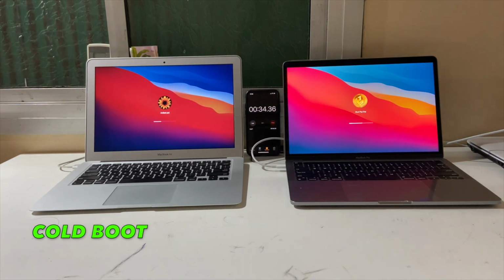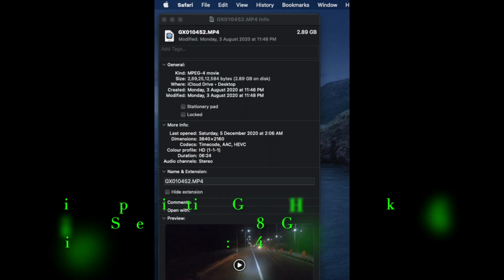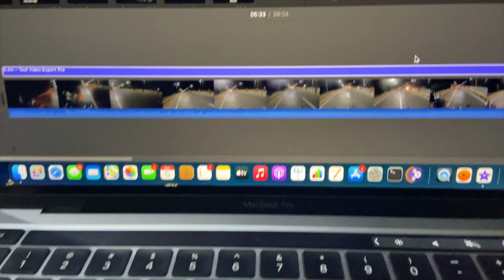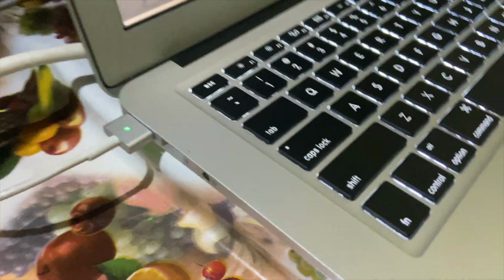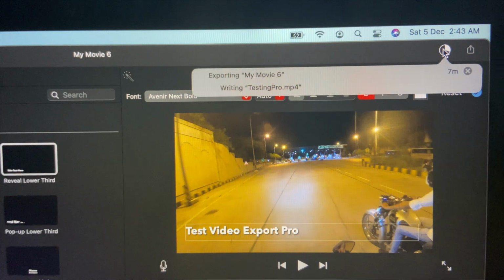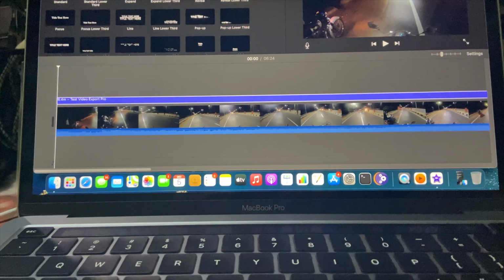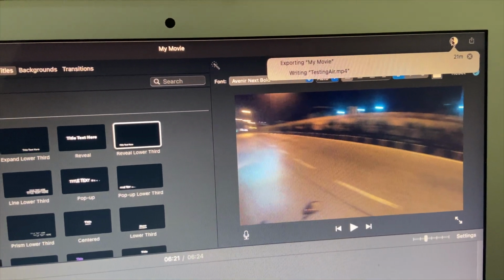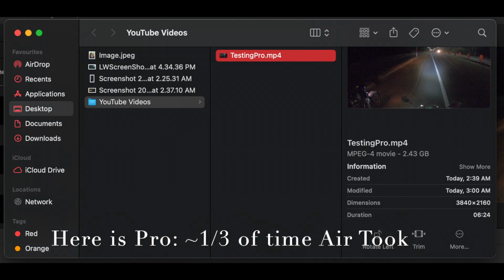Export time difference between MacBook Pro(M1 chip 2020) vs MacBook Air( i5 2017) updated BigSur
Hello friends,
                       I am Atul Pal working in MNC as a System Programmer and today we are going to do Export time difference between Apple MacBook Pro with M1 chip 2020 and MacBook Air 2017.
I used the same video for editing in both Machine have Specs mentioned in the video.

Acronym I will use:
MBP(M1)                : Apple MacBook Pro with M1 chip 2020
MBA(i5 2017).       : Apple MacBook Air (13", Mid 2017)

TimeStamps:
0:00 An Introduction with snippets and video shots
0:25 Cold Boot for both Machines and difference in booting time
1:22 Specs of Video I used for video during editing
1:31 Specs of Video I am expecting from iMovie after Export
1:37 Progress and fan started in MBA(i5 2017) upto Ending of Export process and believe me MBP(M1) was super silent
3:36 Actual Comparison(Say 🙏  to  Me Later)

My Experience with this machine during editing:
1) This time I found some Bugs in MBP(M1) which I will mention in my another video.
2) I used the default mic in MBP(M1) for voice-over (You people can tell me the quality).
3) Touch Bar help me to write description.
4) Honeywell Type C  Ultra Dock work good only not best with MBP(M1).
but I bought offline at 4800 in Agra (Sanjay Palace Market)
5) Clipboard 📋 issue During copy paste(rarely and specially during copy paste in Safari Browser).

Q: So anyone who have MBA(i5 2017) should upgrade?
A: It depends actually:
     a) If you are only doing browsing for around 5-6 hours and watching      YouTube videos around 4-5 hours and  NO EDITING / Coding(Machine    Learning) Projects
       Then I will say : Just stick with your current one.
    b) If you are uploading videos on YouTube after Editing / doing coding/ browsing and watching YouTube/Netflix and ready to work with machine which will have some bugs and can wait for Apple to do fix with updates.
     Then I will say: go for MBP(M1)

5) My TVS Apache RR310 (Vlog is coming soon)

Thanks to all you people for watching my videos.
I will work for more professional video.

iMovie Export time difference
AppleMacbookProWithM1Chip
AppleLatestLaptop
M1Chip
MacBookPro
LatestLaptopFromApple
ComputerEngineering
AppleLaptop
MacBook
Notebook
AtulPalComputerEngineering
M1
MacBook
India
M1 MacBook Pro India
M1 pro India
M1 apple MacBook India
M1 India unboxing
M1 pro unboxing India
MBP 2020
MBA 2017